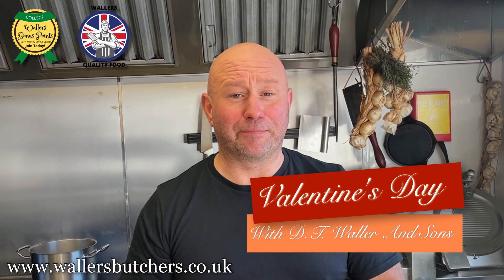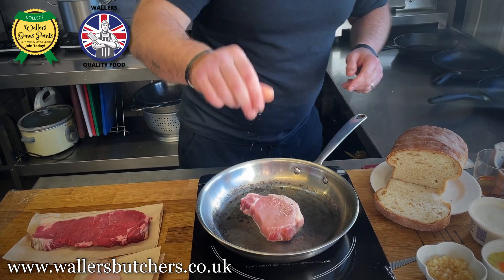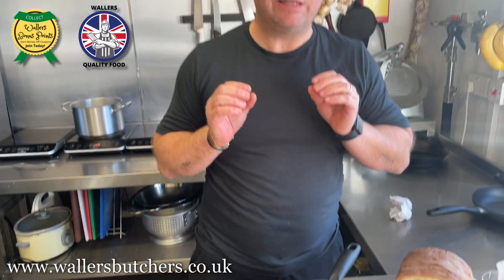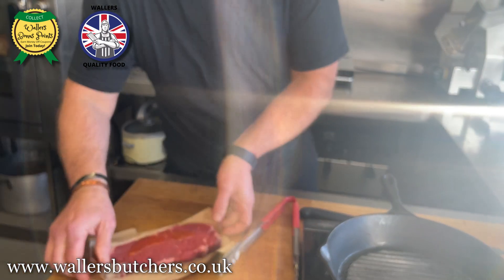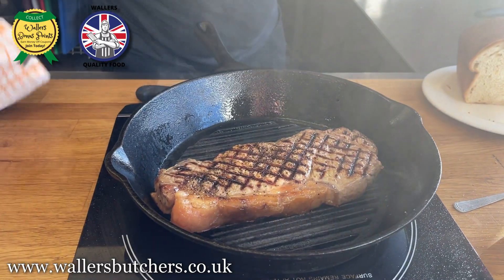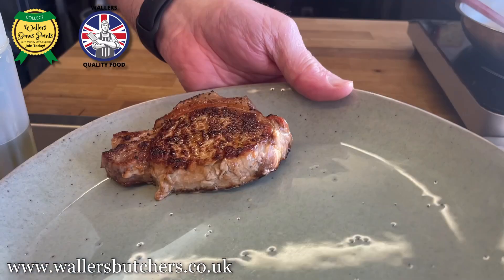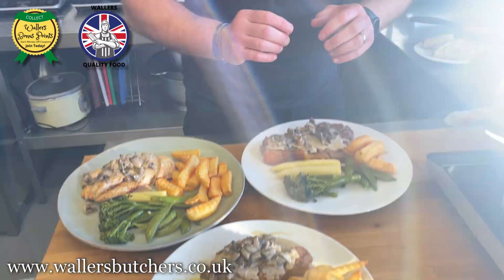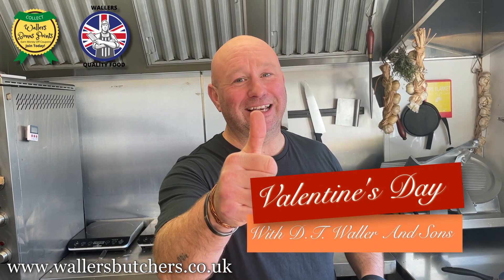Valentine's Day | How To Cook Perfect Steak | Sirloin | Pork | Chicken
Cooking a perfect steak, with a beautiful creamy mushroom sauce.
The steaks we demonstrate are:
Don’t forget use a dual purpose pan when popping in the oven and tea towel when getting it out!
Oven temperatures vary, so please adjust accordingly.
Think that’s it unless you Cass think of any thing else
Oh and